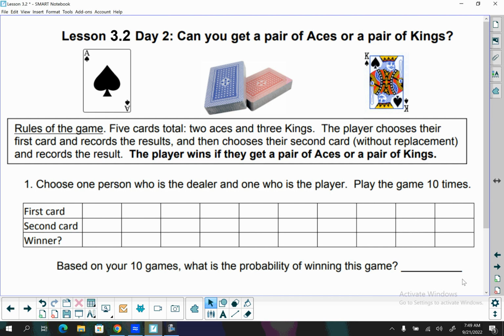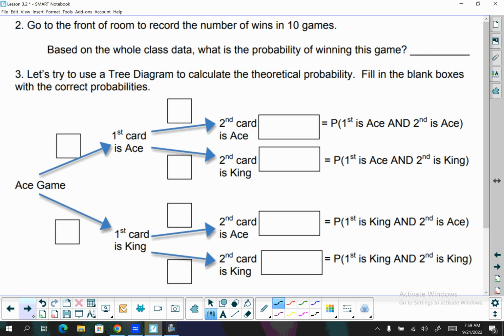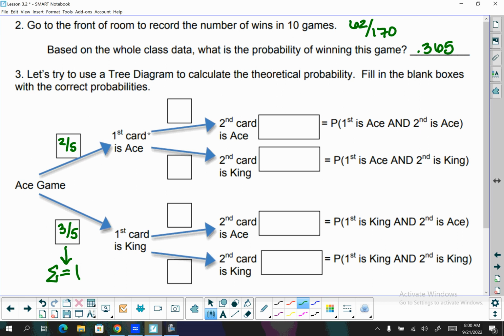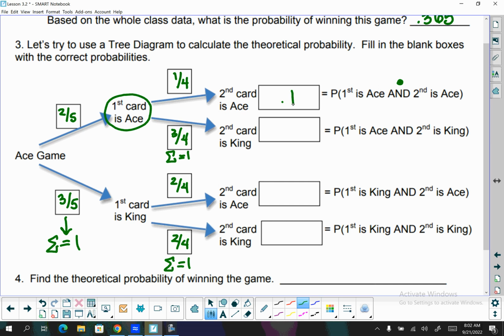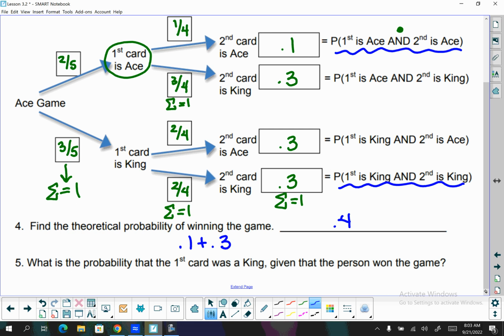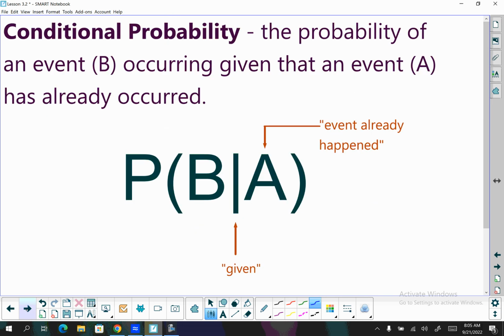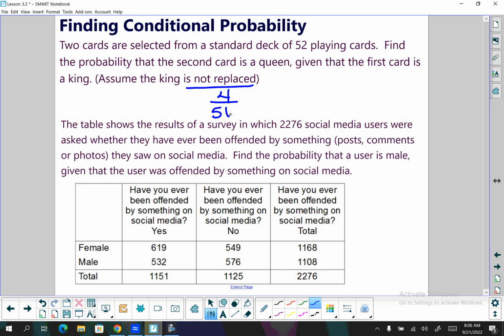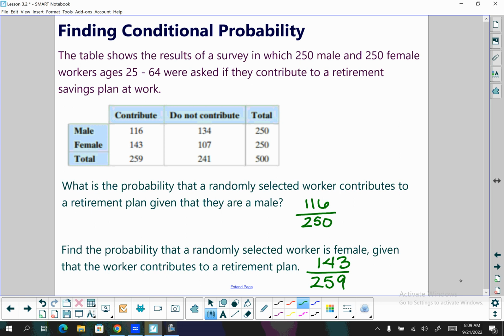September21 0810 Section 3 2 Day 2